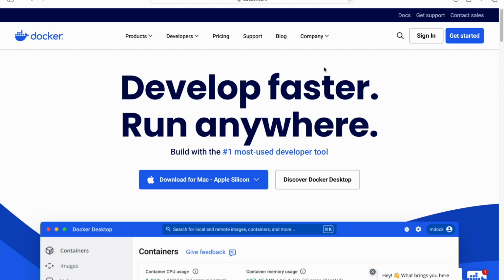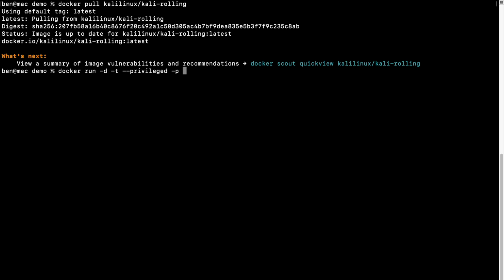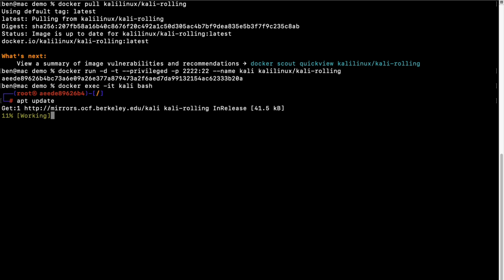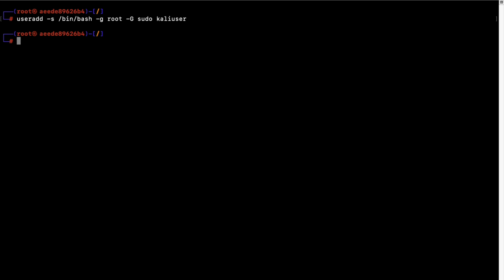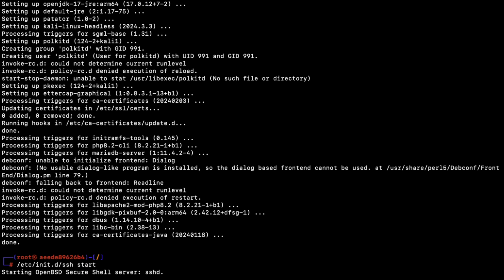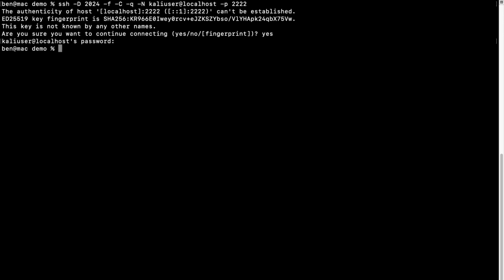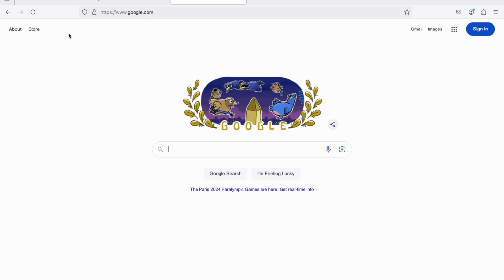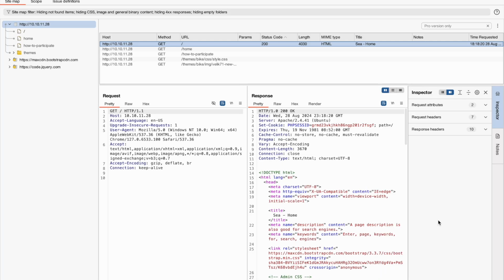Setup a Docker Kali container and connect to hackthebox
This tutorial will show you how to setup Kali Linux in a docker container, connect it to hackthebox and allow burp suite to access the container.